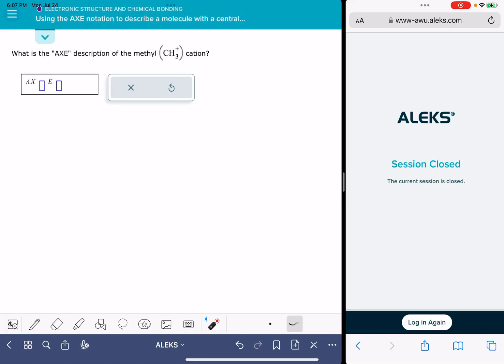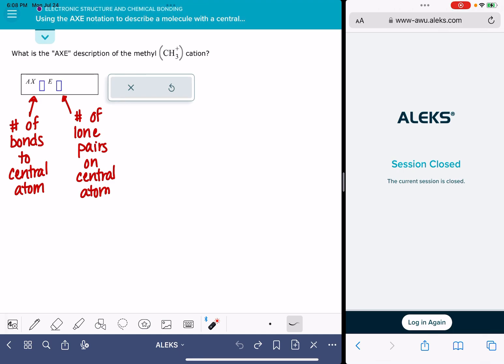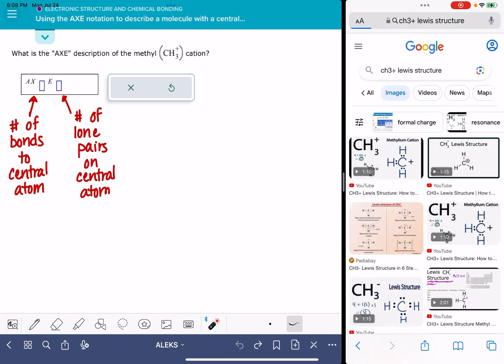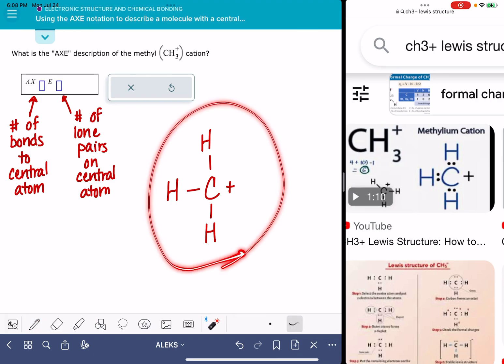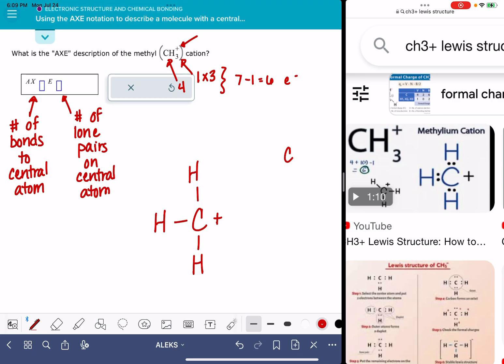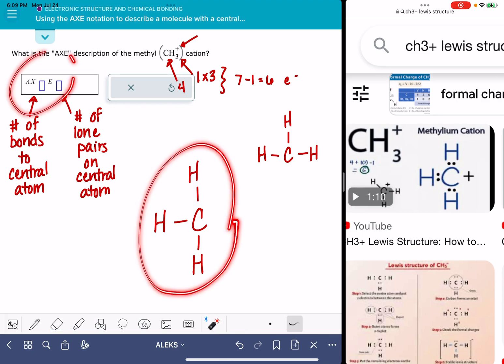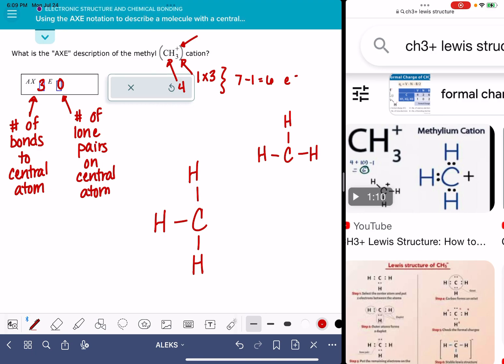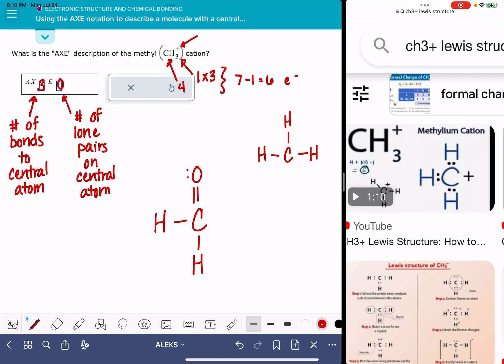ALEKS: Using the AXE notation to describe a molecule with a central atom